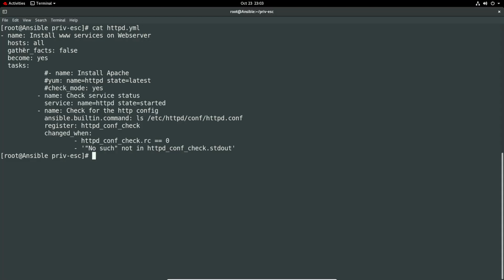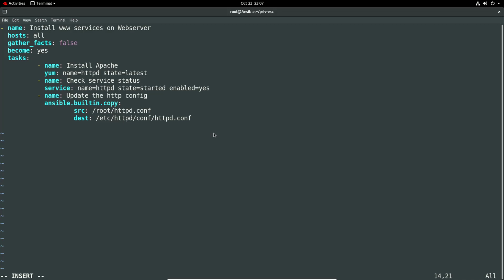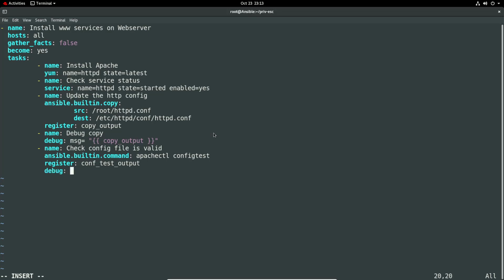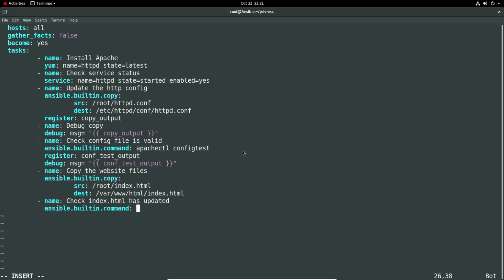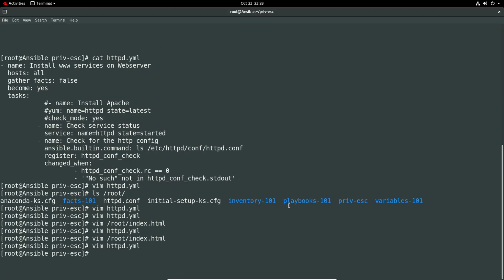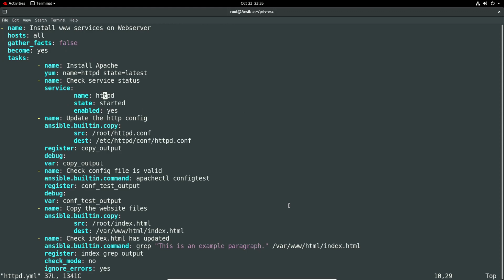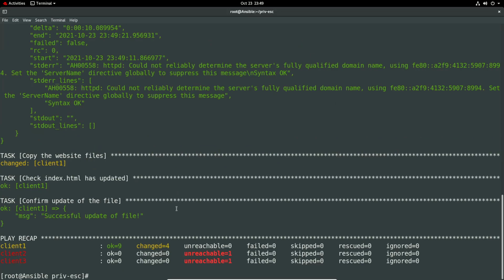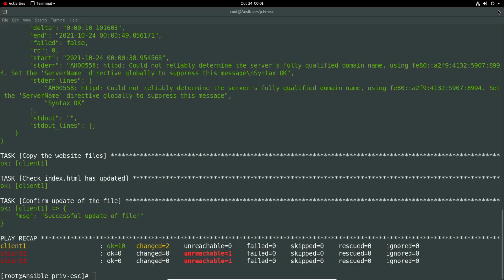RHCE RHEL 8 - Ansible - Create playbooks to configure systems to a specified state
Video to cover the section 'Create playbooks to configure systems to a specified state' for the RHCE (Red Hat Certified Engineer).